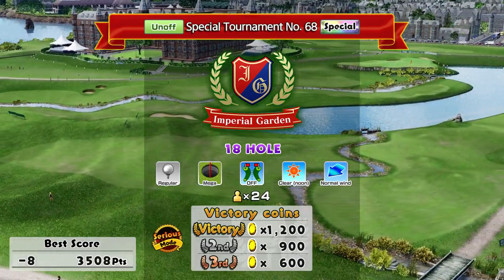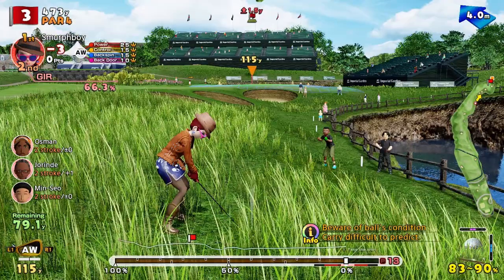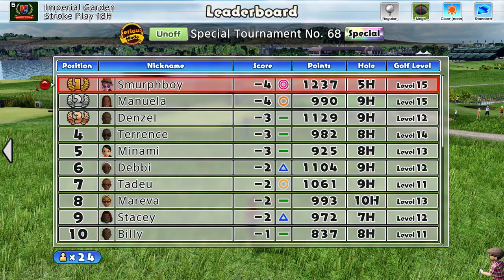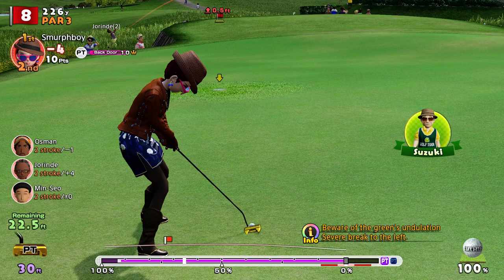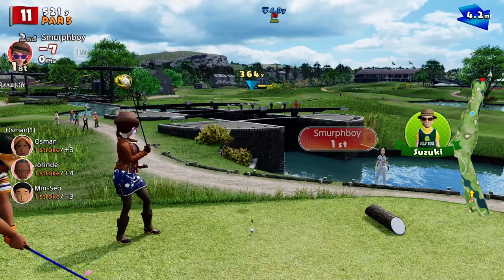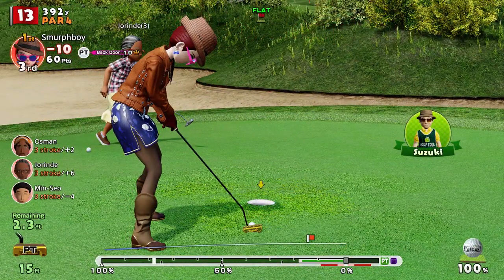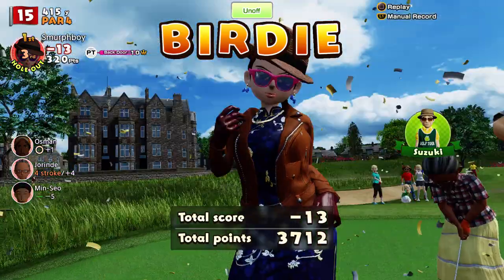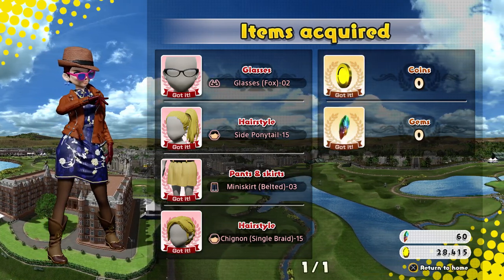Everybody's Golf (2017) PS4 - Imperial Garden (18) Regular tees, Mega cups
Everybody's Golf on PS4. Improving my score on Imperial Garden over 18 holes.